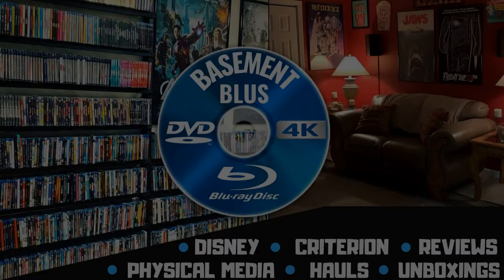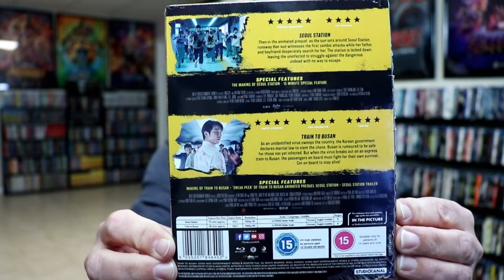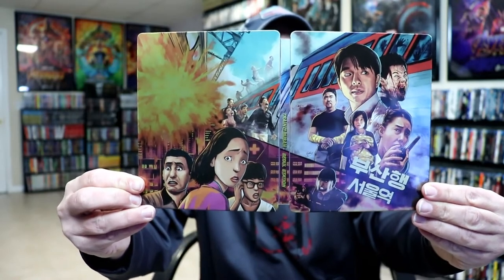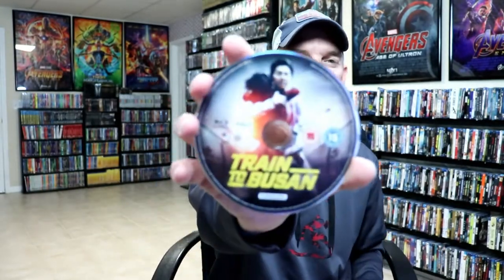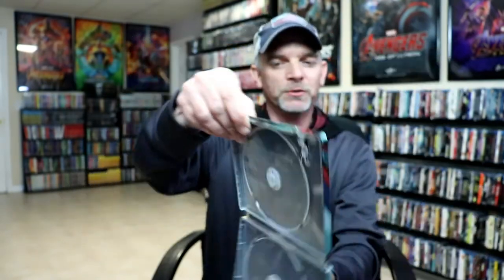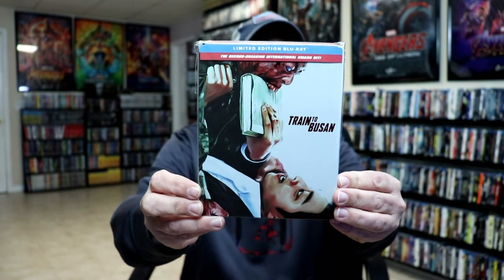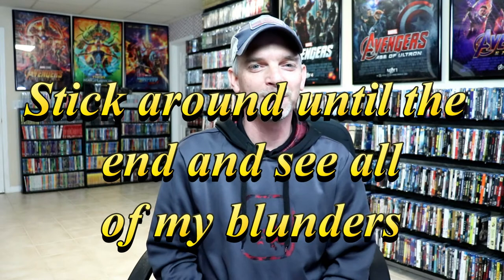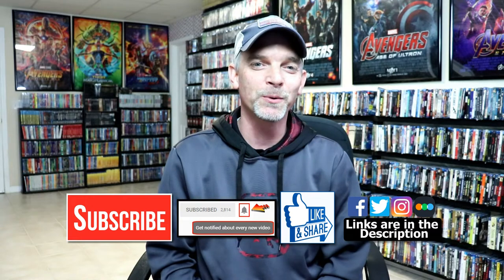Train to Busan + Seoul Station Blu-ray Steelbook Unboxing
Check out my unboxing of Train to Busan + Seoul Station Blu-ray Steelbook from Zavvi UK.

0:00 Intro
03:18 Bloopers

Purchase the US Version of the Blu-ray Steelbook
Purchase the Blu-ray

These are the bags I use to protect my Steelbooks and Slipcovers: